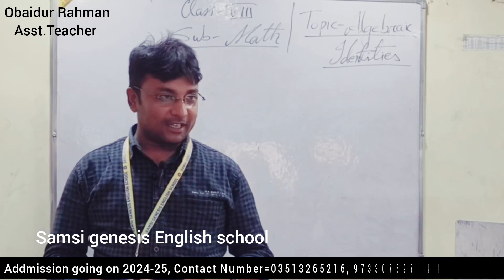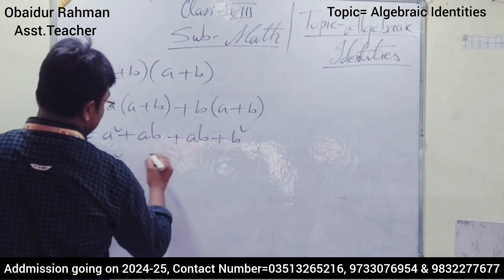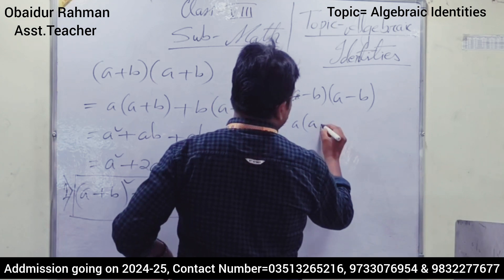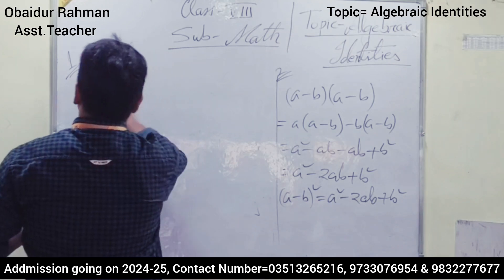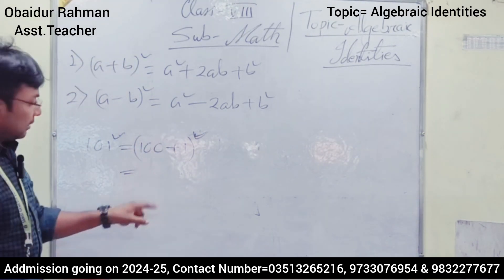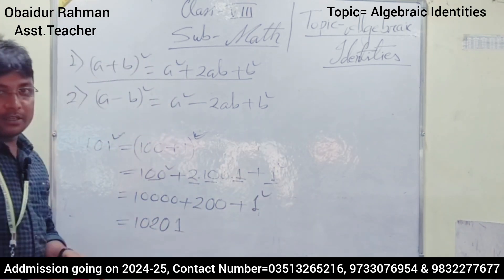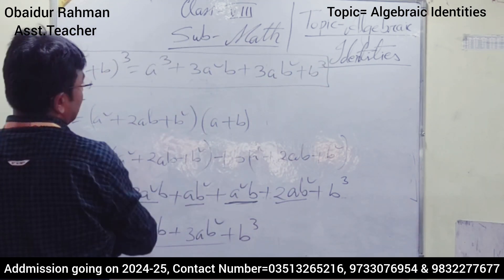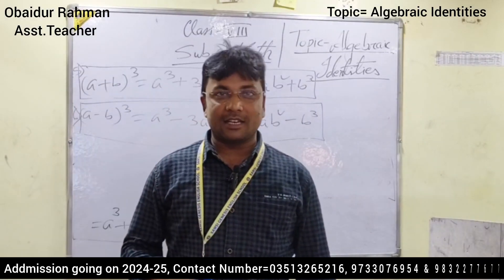Algebraic Identities II Class 8 Mathematics Chapter 6 II CBSEII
# Algebraic Identities
# Samsi Genesis English School
# Class 8